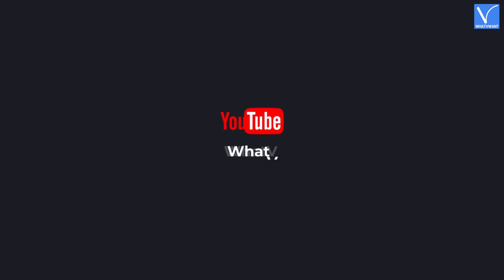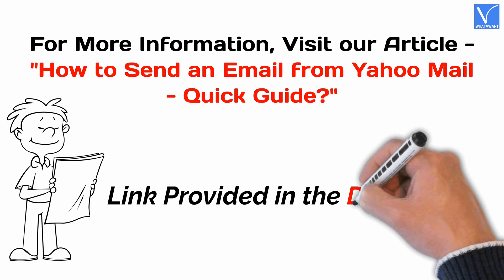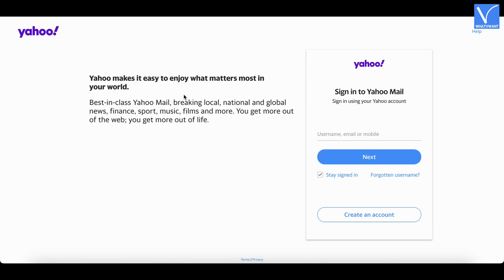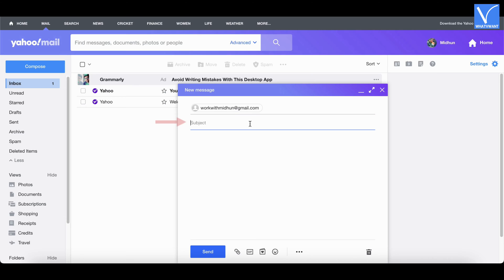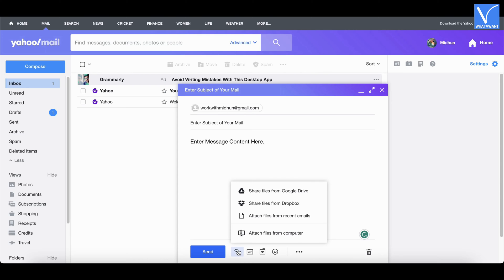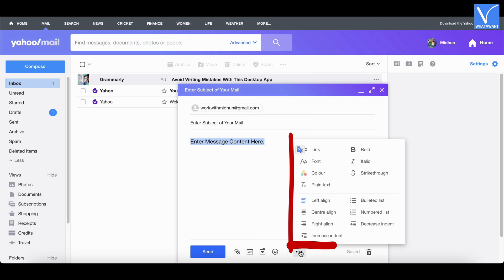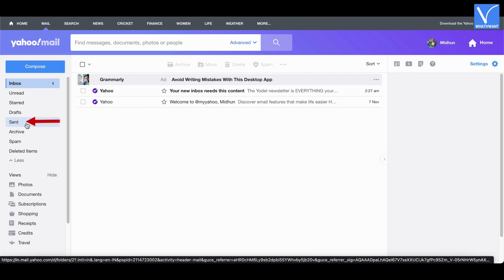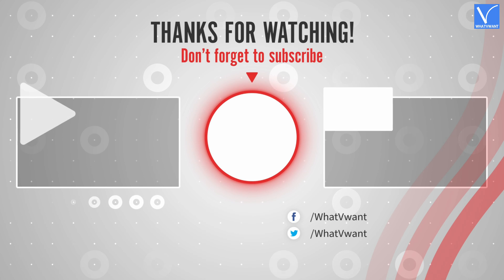How to Send an Email from Yahoo Mail [New]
This Tutorial will guide you to send an Email from Yahoo Mail.
0:00 - Introduction
0:30 - How to Send Email from Yahoo Mail